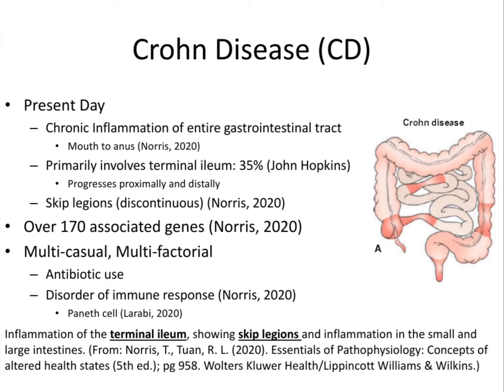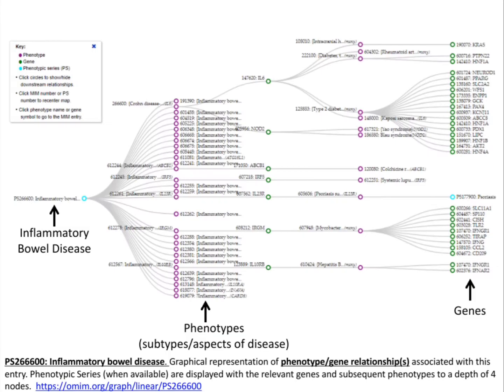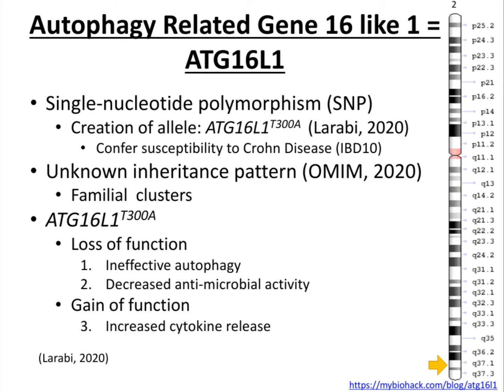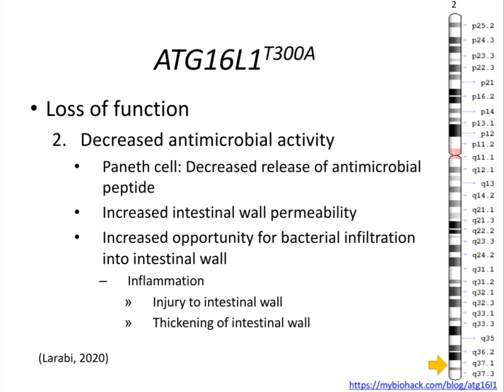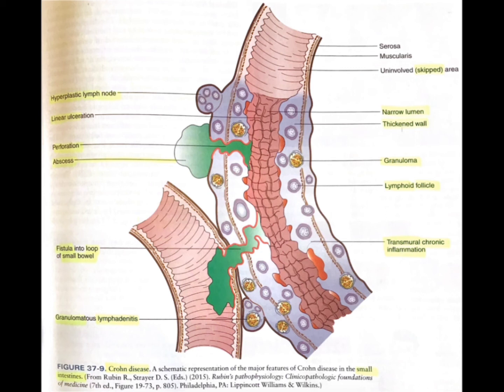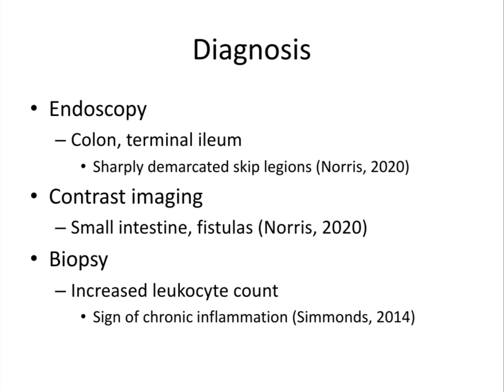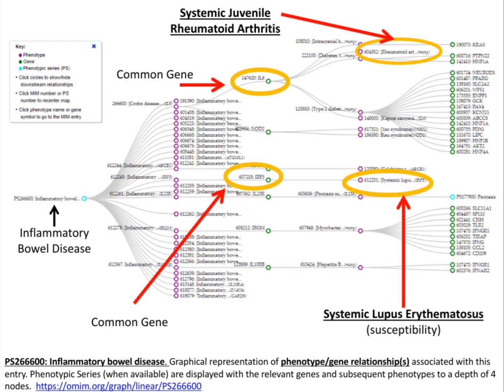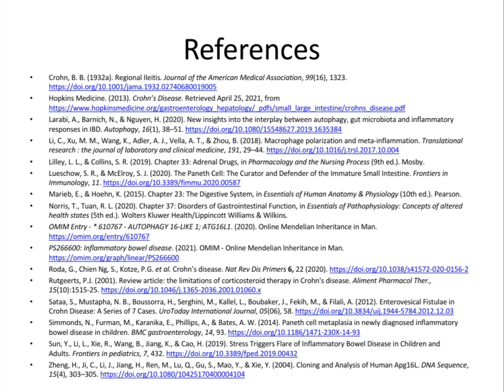The Role of Dysfunctional Autophagy in Crohn Disease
Honors Presentation for Pathophysiology Course.